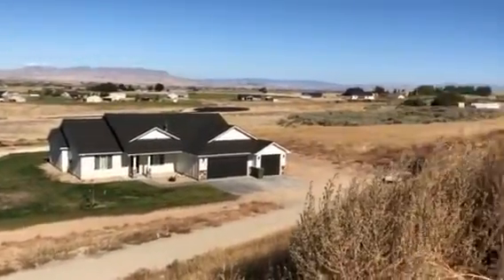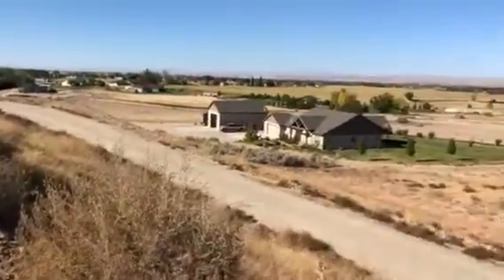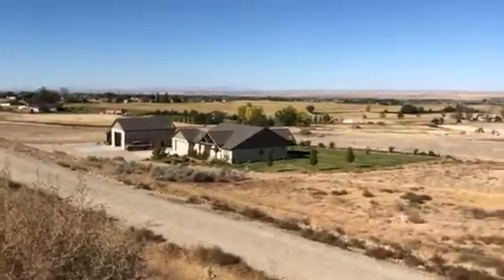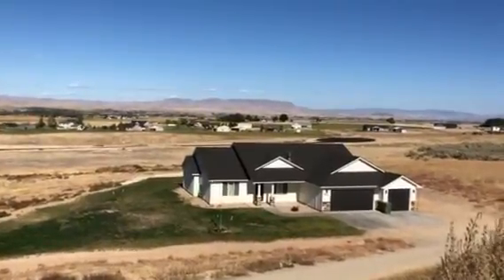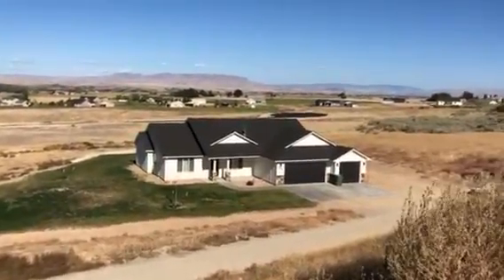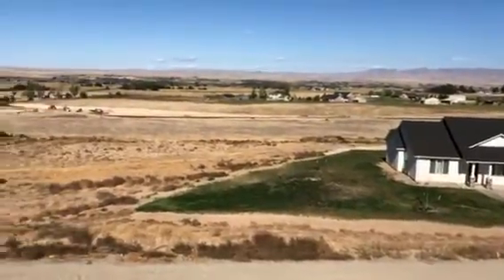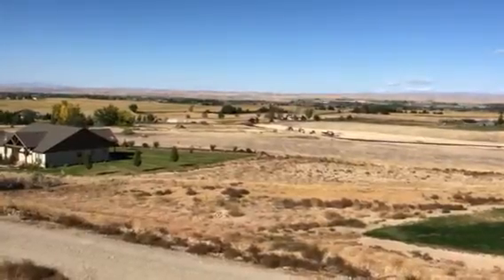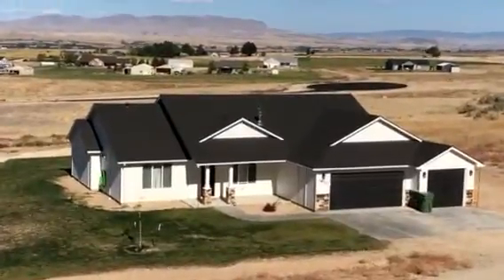View of possible house plan